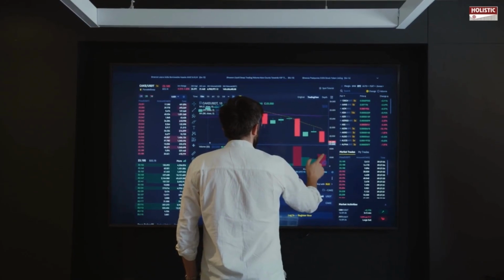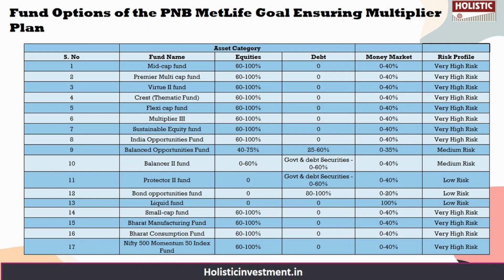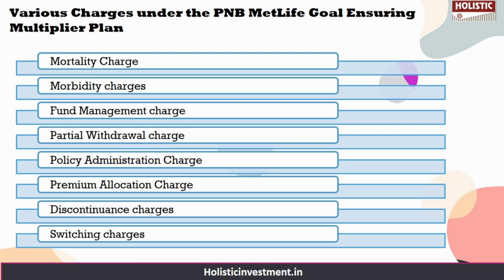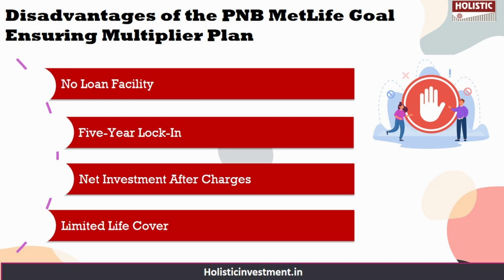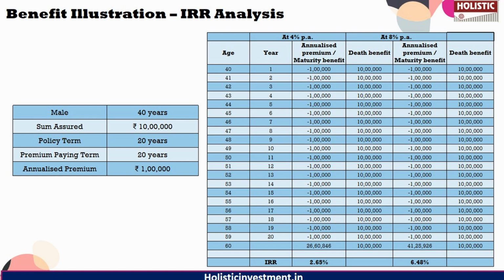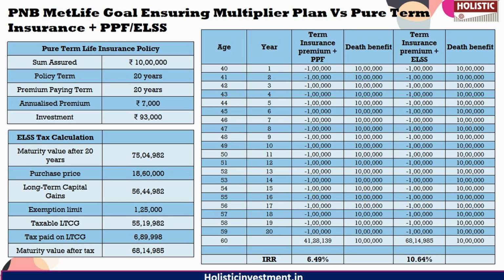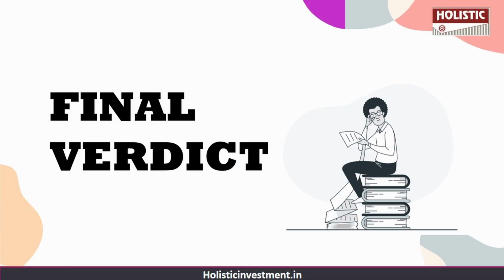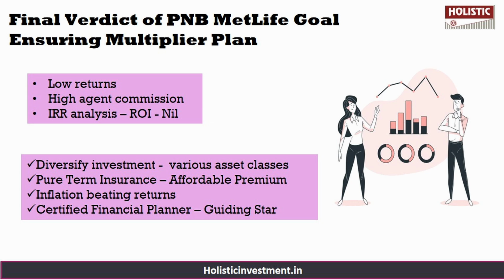PNB MetLife Goal Ensuring Multiplier Plan Review (2025): Good or Bad? |Holistic Investment